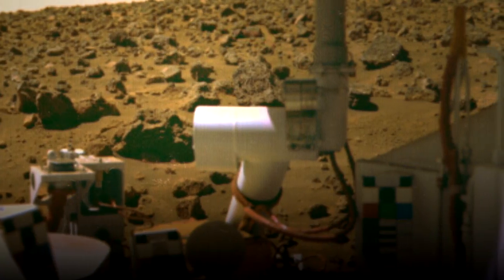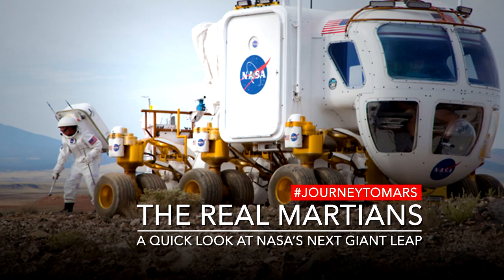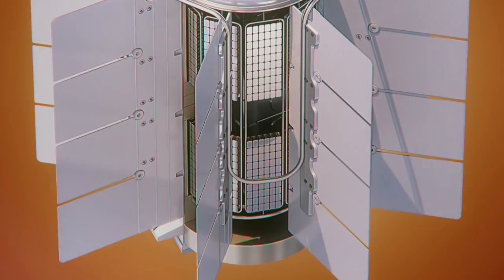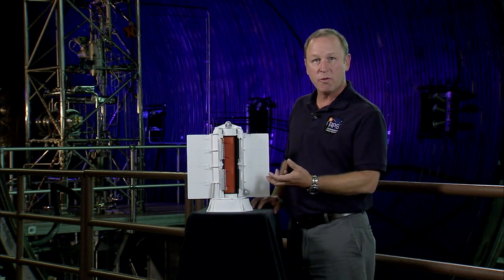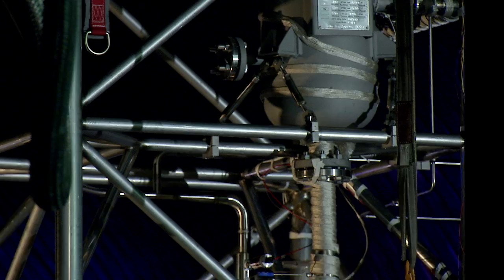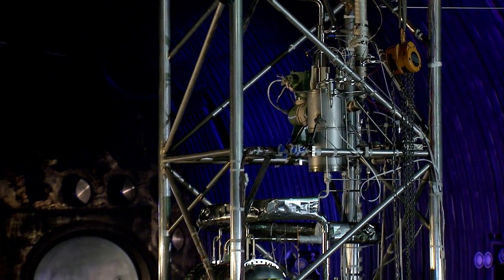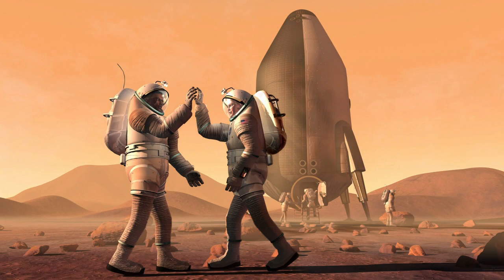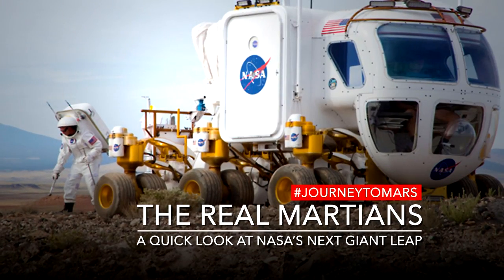Real Martians Moment: Need More Power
Lee Mason is an engineer at NASA’s Glenn Research Center who works on power systems for space applications. One of the systems is called a Radioisotope Thermoelectric Generator. It uses nuclear heat to produce electricity, and is actually already in use on Mars, powering the Mars Curiosity Rover. This is technology that NASA is developing for its human Journey To Mars in the 2030s.